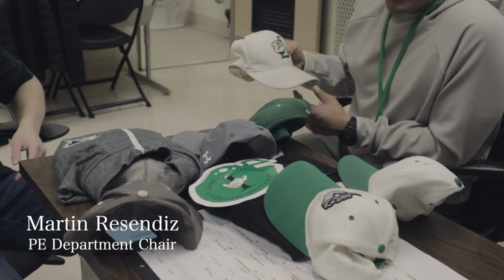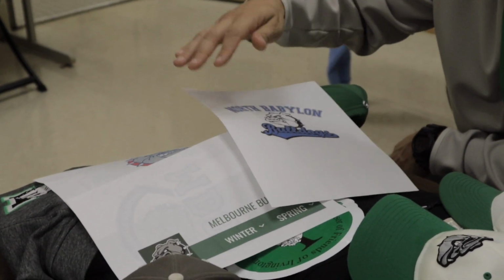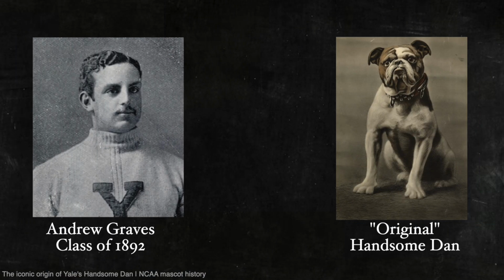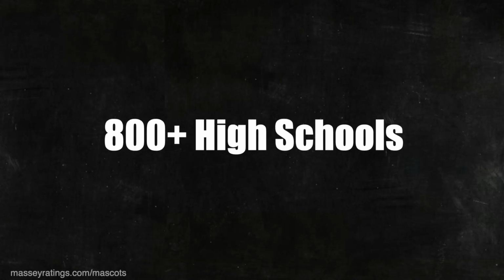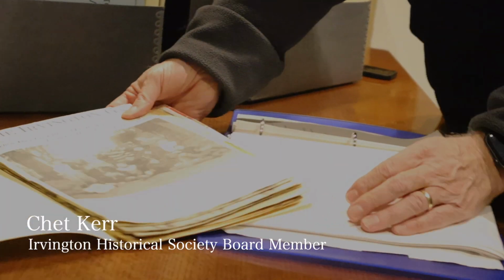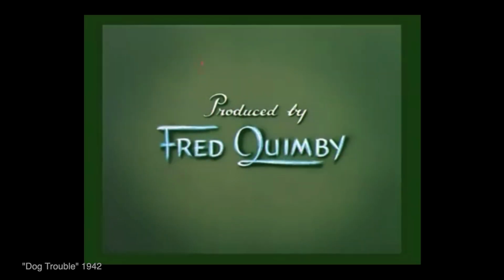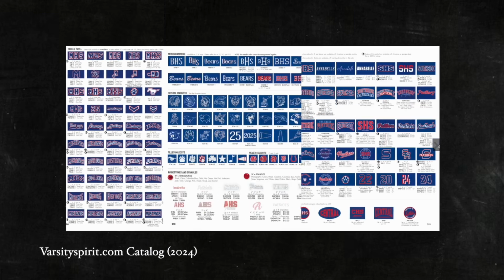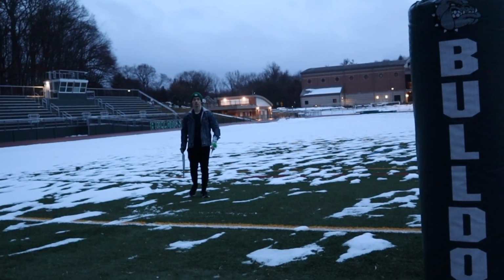"Behind the Bulldog" by Elliot Riseman - 2024 Best Documentary Nominee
2024 Best Documentary Nominee
2024 Best Direction Nominee